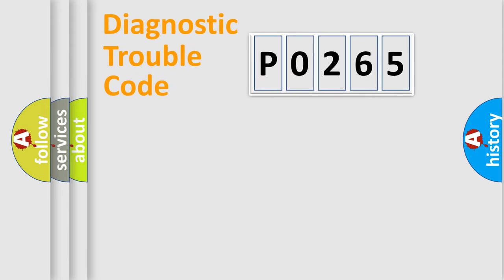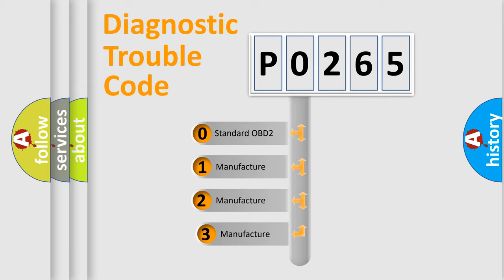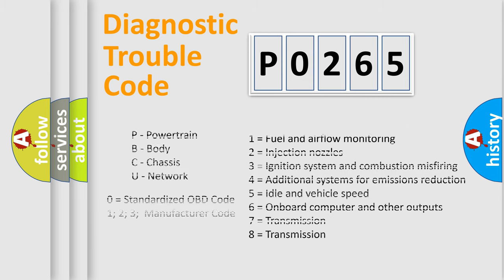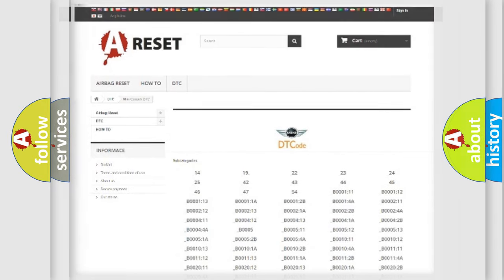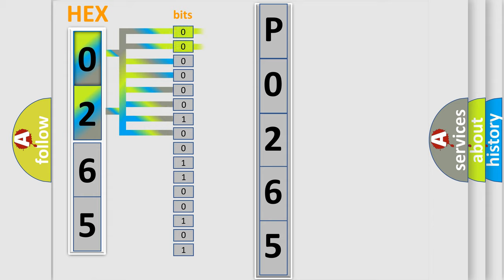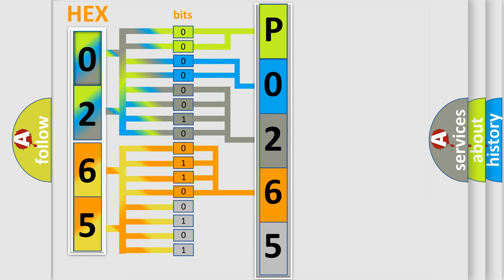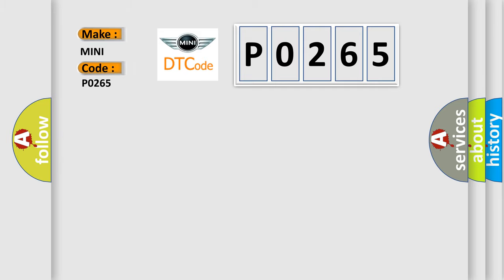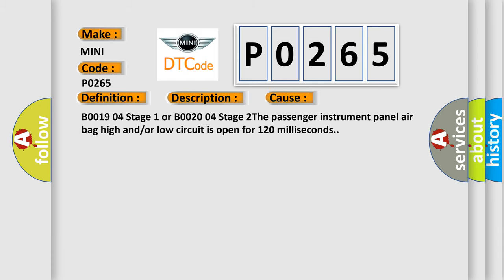DTC Mini P0265 Short Explanation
Contents:
0:21 Basic DTC analysis according to OBD2 protocol standard.
1:48 Insight into programming
2:58 A diagnostically understandable description of the Diagnostic Trouble Code
3:05 Basic error definition

Make
MINI
Code
P0265
Definition
Passenger Instrument Panel Air Bag Deployment Loop Stage 2 Open Circuit
Description
Ignition voltage is between 9-16 volts
Cause
B0019 04 Stage 1 or B0020 04 Stage 2The passenger instrument panel air bag high and or or low circuit is open for 120 milliseconds